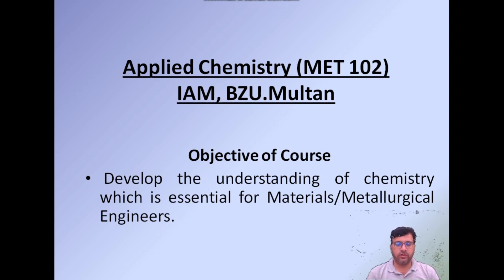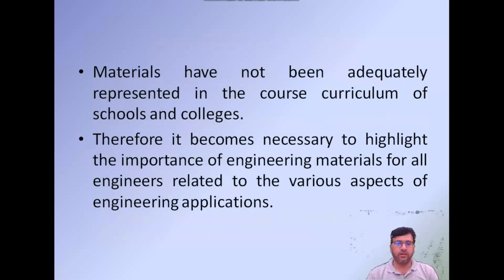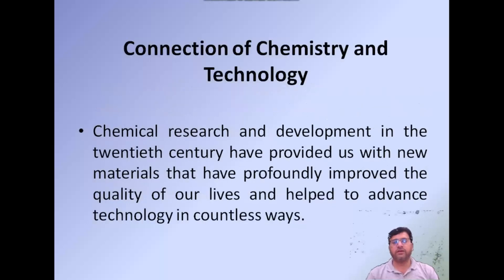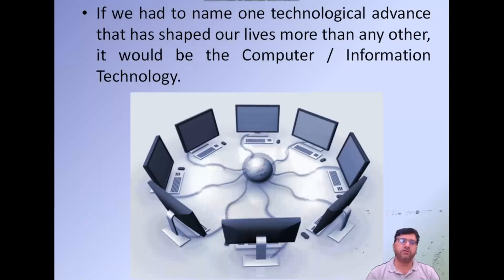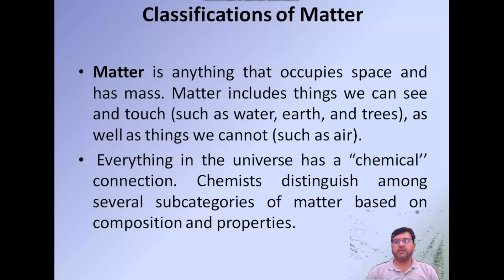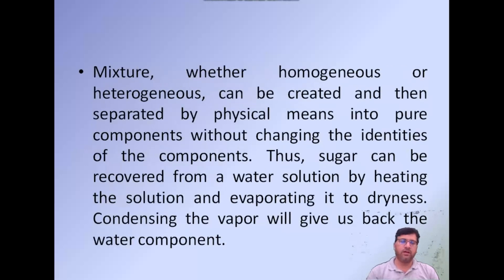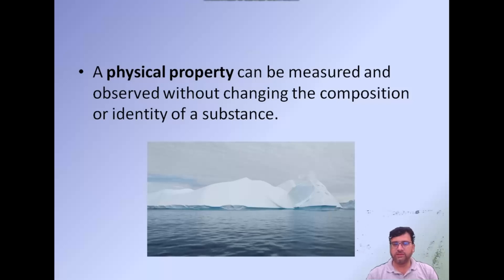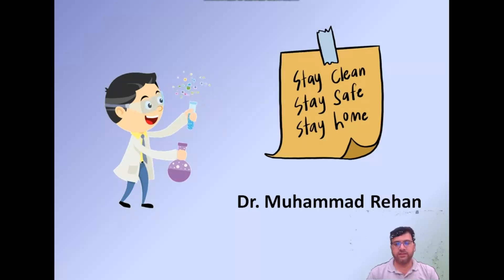Introduction to Applied Chemistry, Material Science Lec#1, IAMBZU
Lecture#1 ( MET102)
Importance of materials
Connection of chemistry and technology
Fundamentals of chemistry